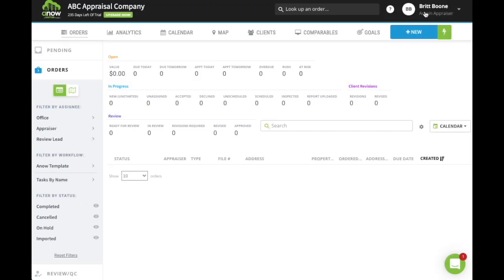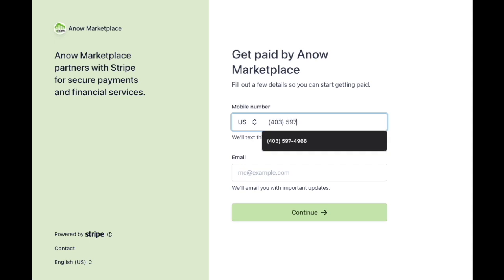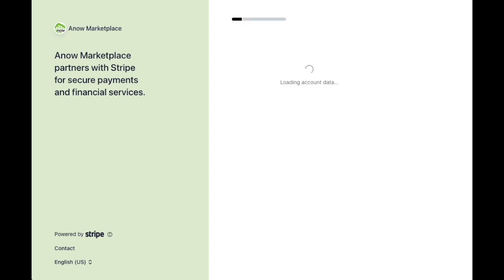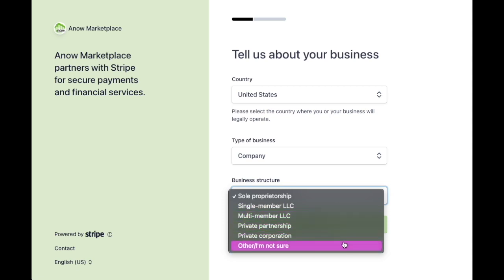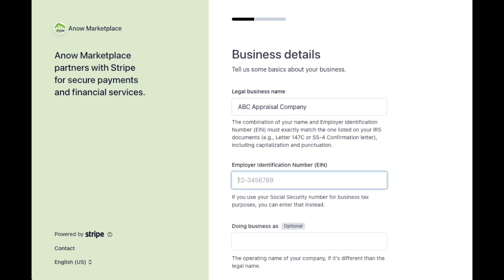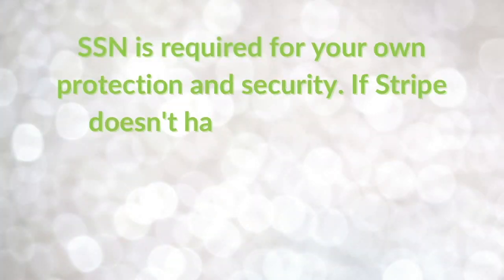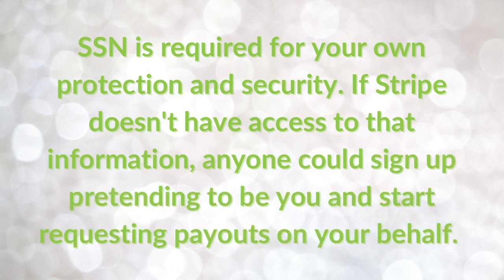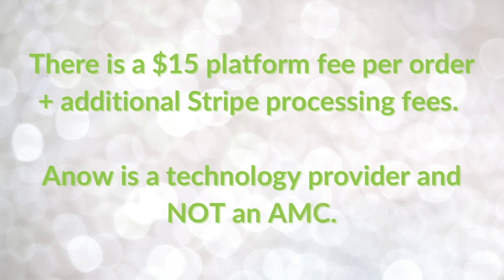How To Setup Payout Details In Anow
**There is a $15 platform fee per order +  processing fees (2.9% + 30 cents).
**Anow is a technology provider and NOT an AMC.

| Appraisals have never been this easy™
Anow takes your real estate appraisal firm to the cloud. Stop wasting time tracking appraisals, running after appraisers, and managing multiple databases.
We have the tools to help you give amazing service to all of your clients, by actually doing less work. That’s the key. Everyone will have even more time to drive revenue, do more appraisals, or just head off to the golf course.
It’s not just smarter - it’s easier.